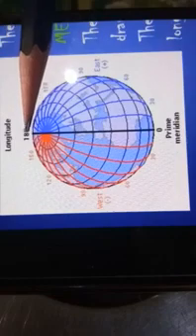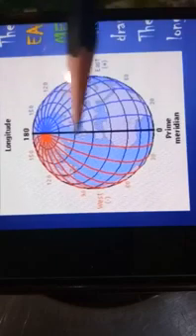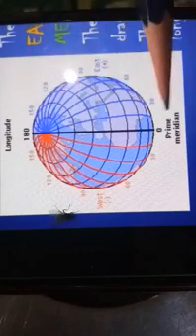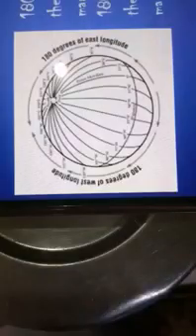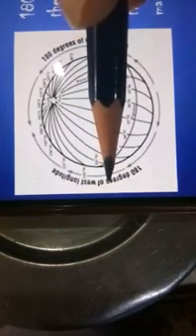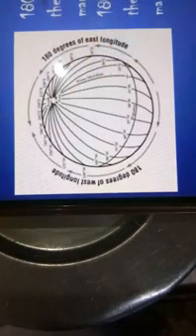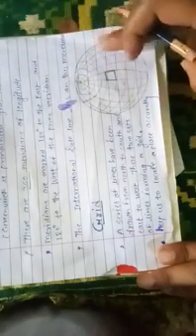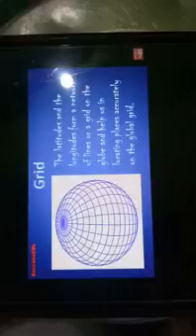May 1, 2020 5